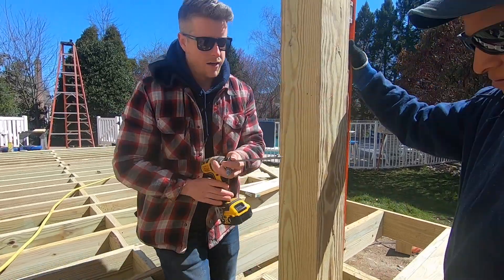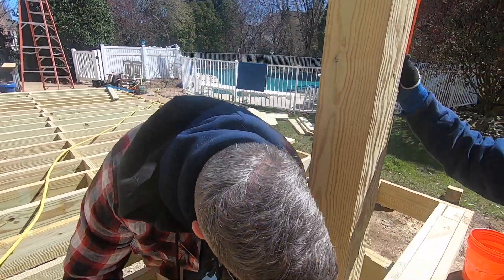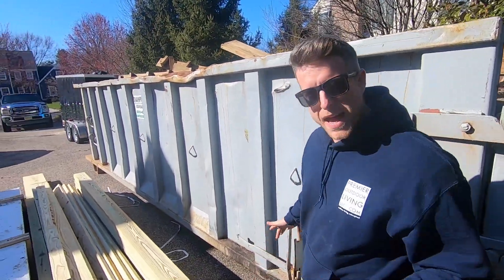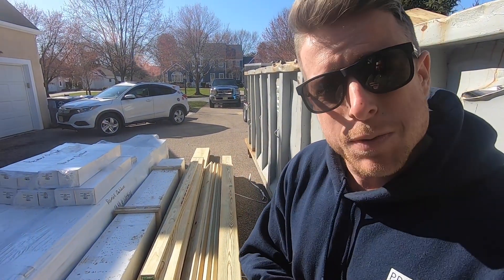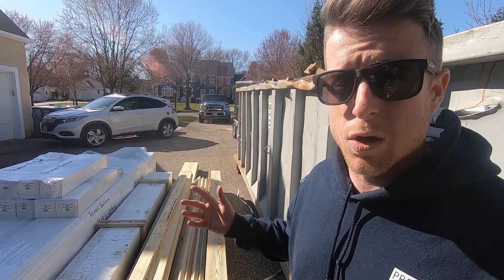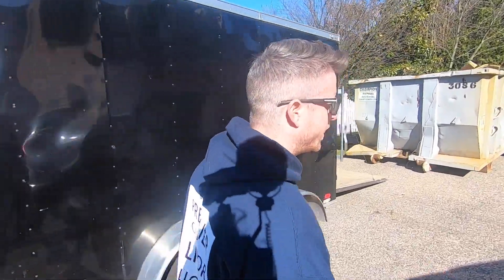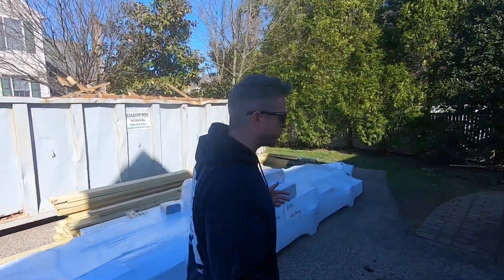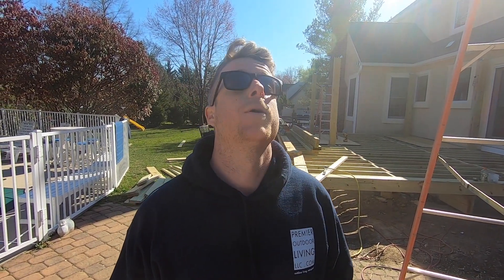Bowman Lane Project Day 2 - More Framing and Pergola!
We have the deck nearly 100% framed up and have our inspection scheduled for tomorrow! We still have a little more work to do on the pergola, but this thing is gonna be sweet! Veka deck will start getting laid tomorrow, can't wait!